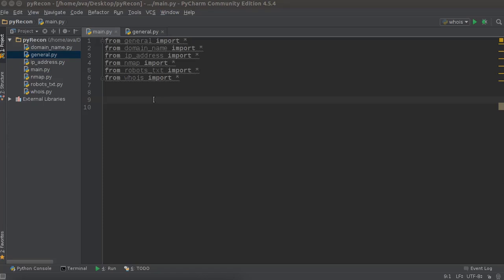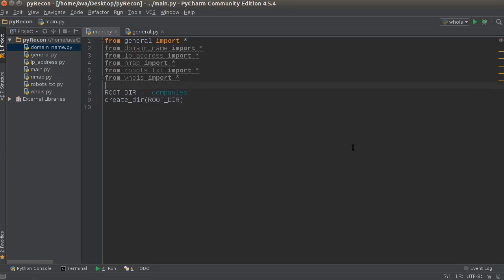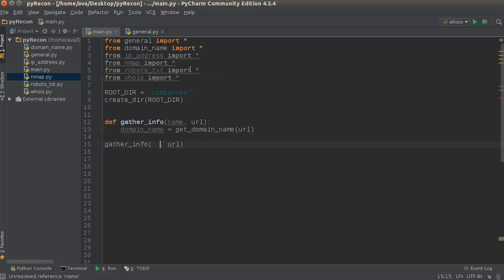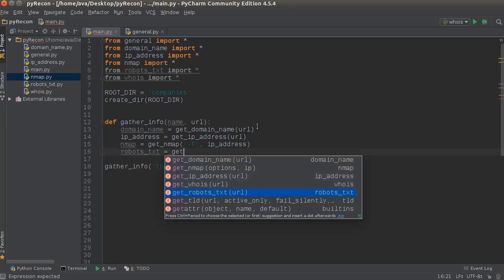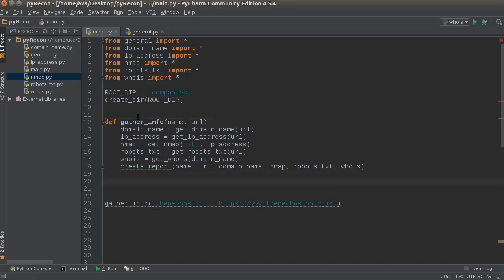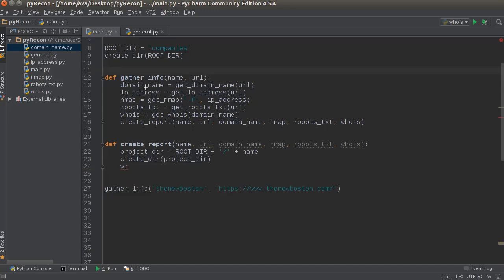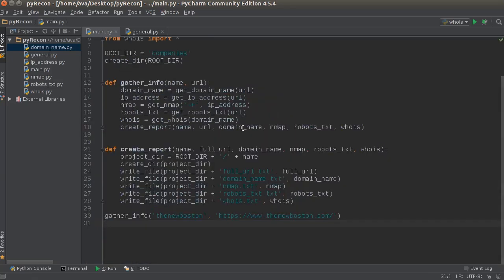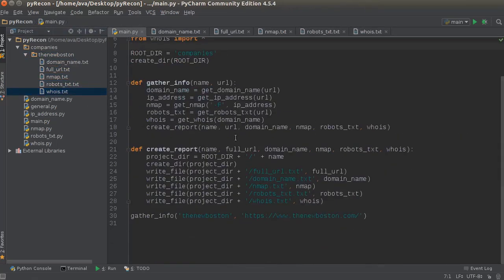Python Website Scanner Tutorial - 7 - Running the Final Program